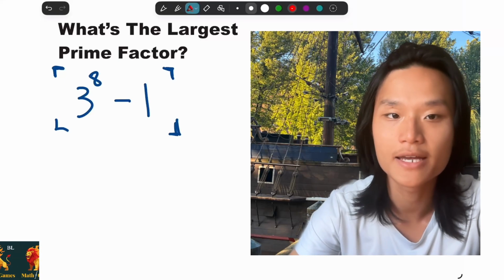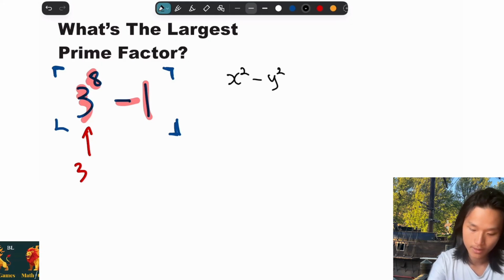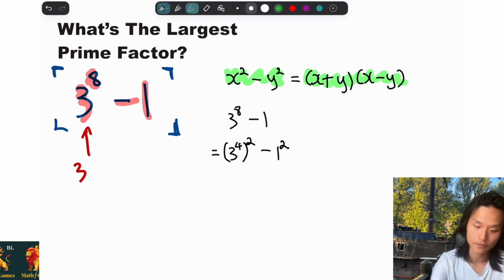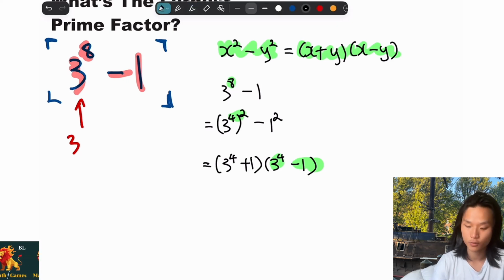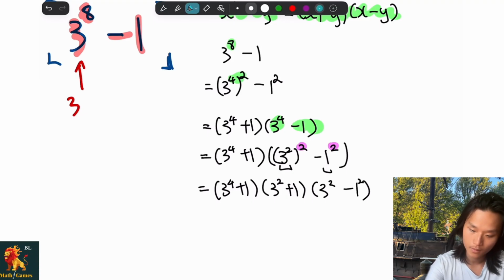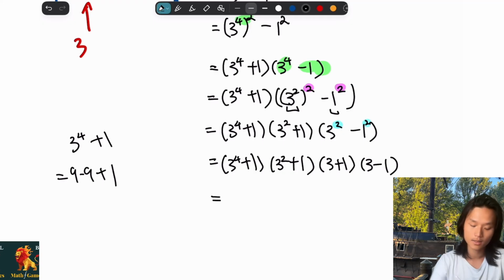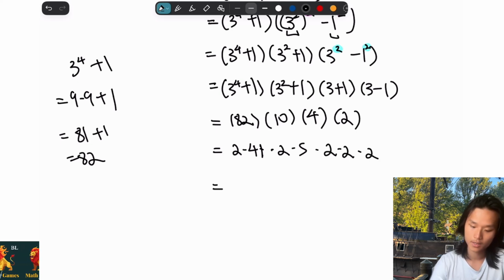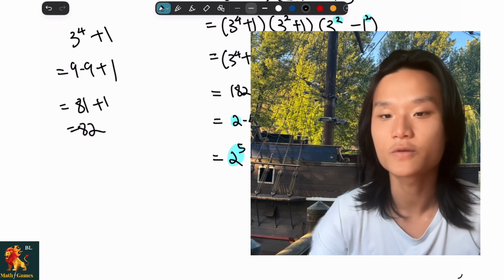What's The BIGGEST Prime Factor Here?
In this math tutorial, we tackle an algebra challenge about a PRIME factor.